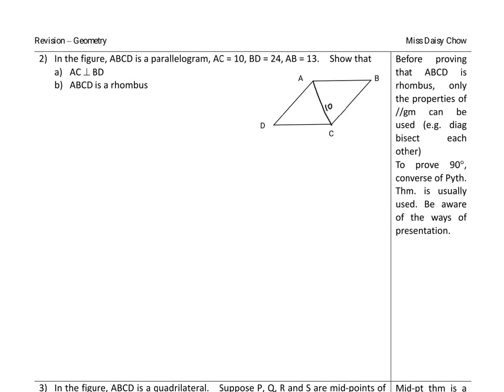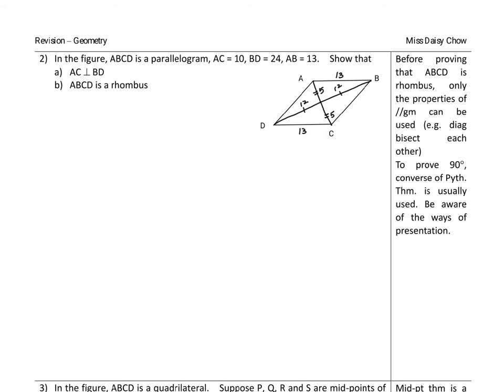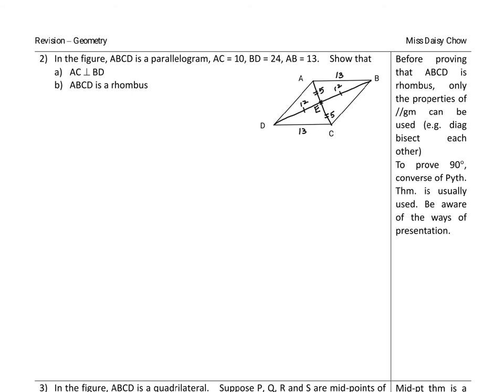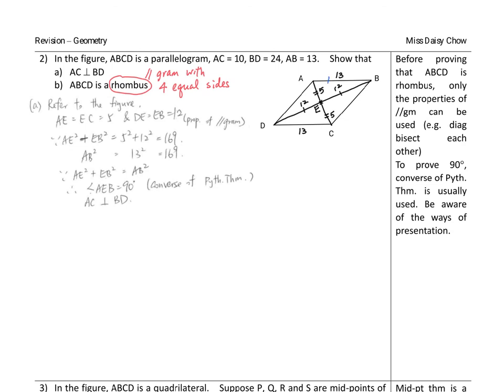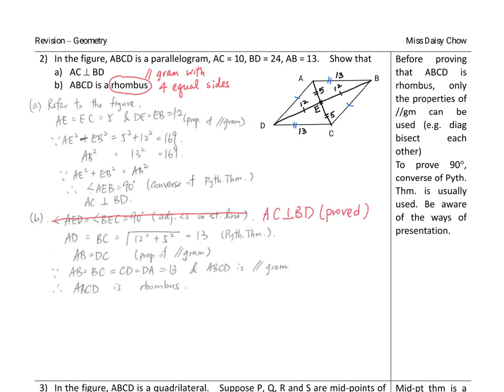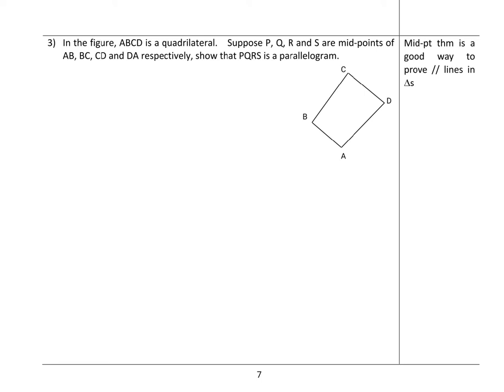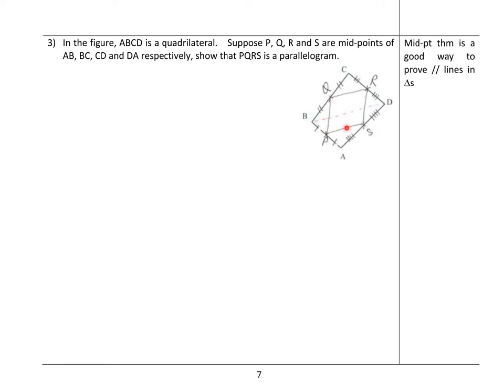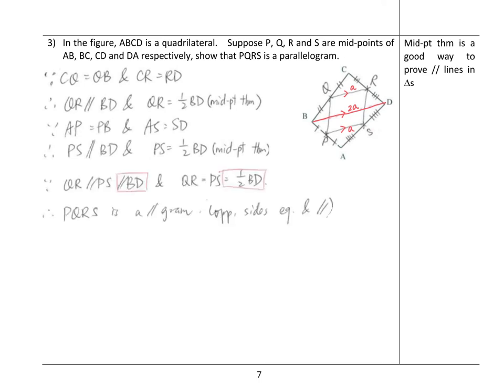8 Geometry Exercise Note Page 7